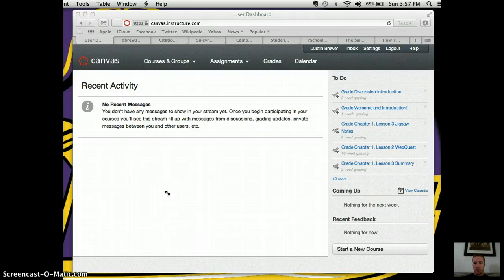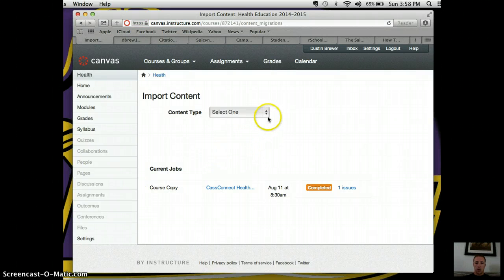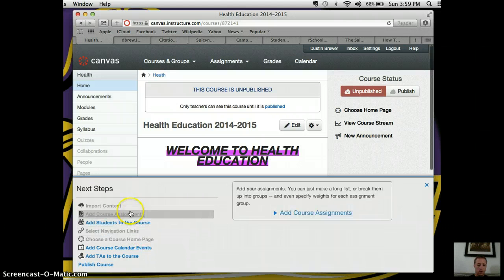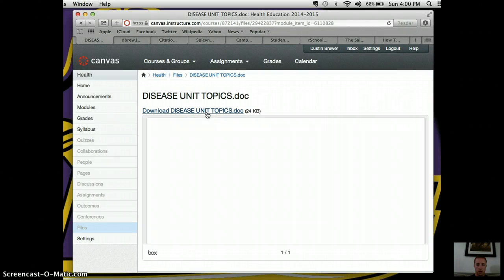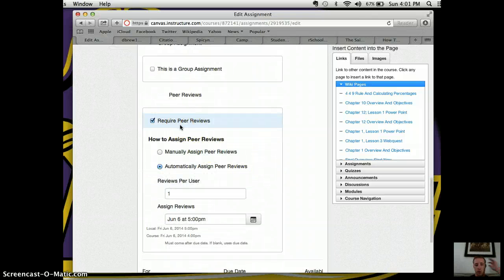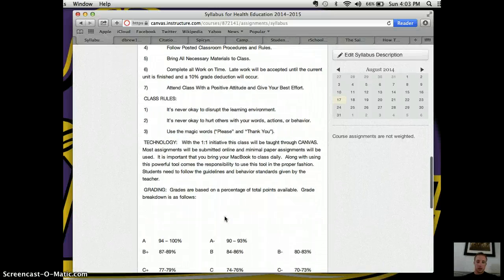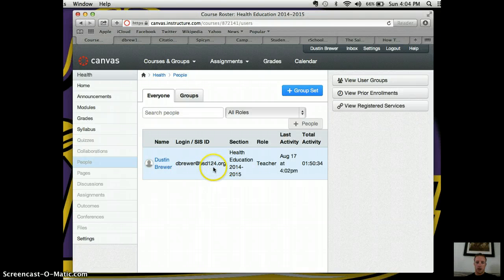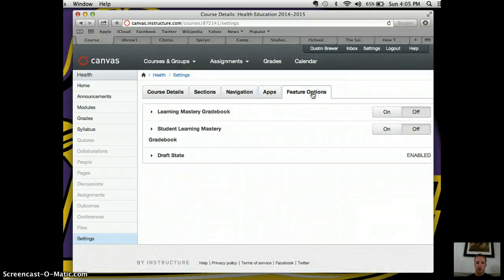Web 2.0 Tools- Canvas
How to use Canvas